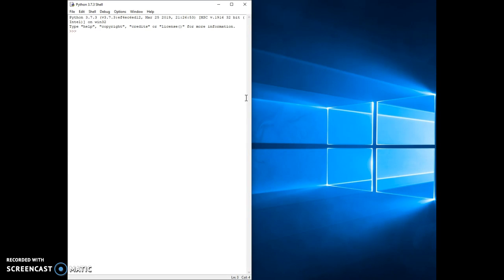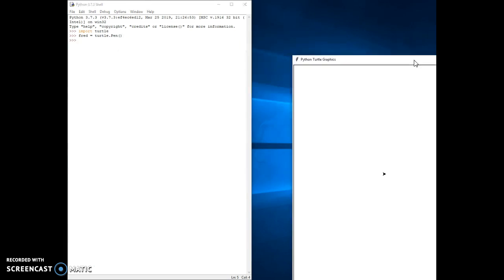Turtle Drawing with Loops In python| CodeWithFareed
Learn to code with python today we are doing turtle drawing with python with loops so i hope you will learn something and enjoy.